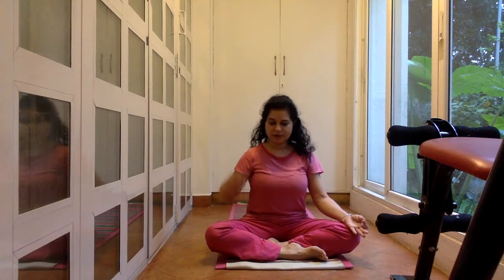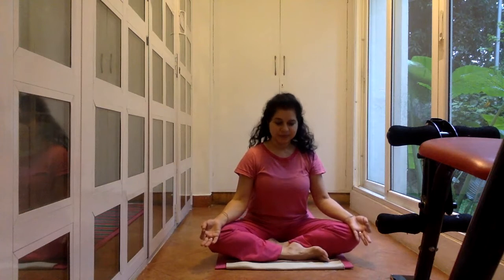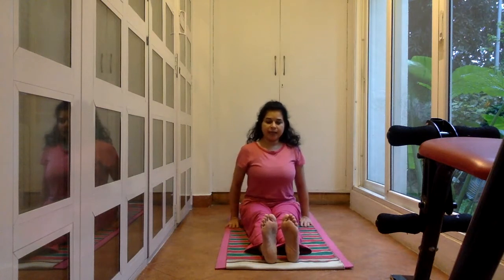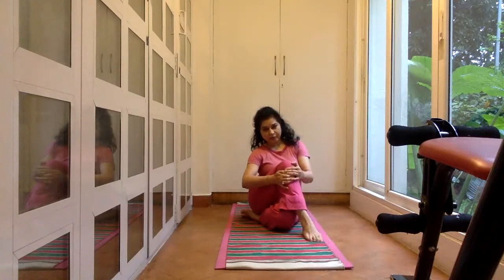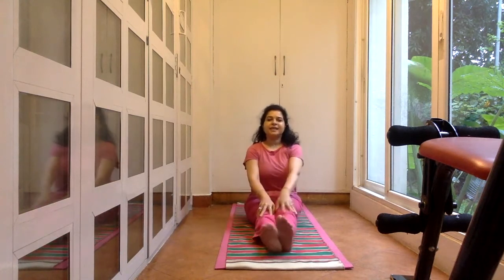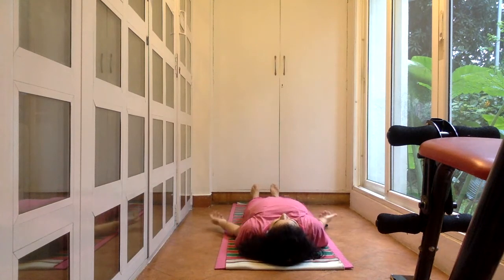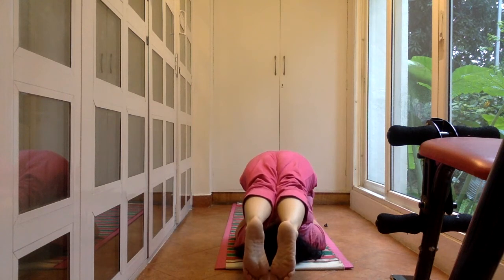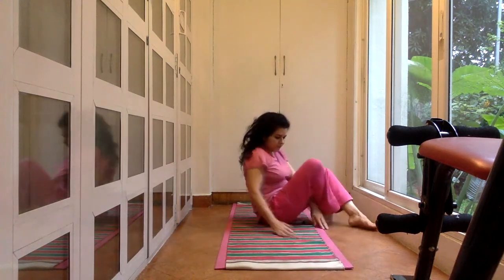Yoga for Hypertension Part I (for high BP more than 120/80). Part I for day 1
Normal Blood Pressure is 120/80. Blood pressure is the pressure of blood in your arteries. Pre-hypertensive is between 120/80 and 140/90. More than 140/90 is hypertensive. Along with medication prescribed by your doctor you can try Yoga to help bring down your blood pressure over time. Doctor's approval is mandatory before commencing any physical exercise. Please await Part II of this video for Standing poses and also Part III Yoga Nidra for Hypertension.